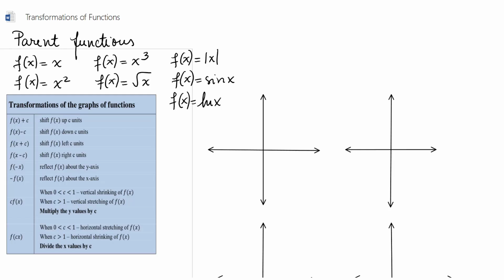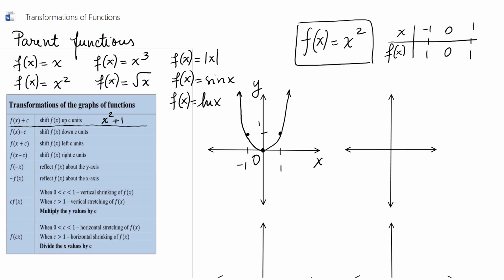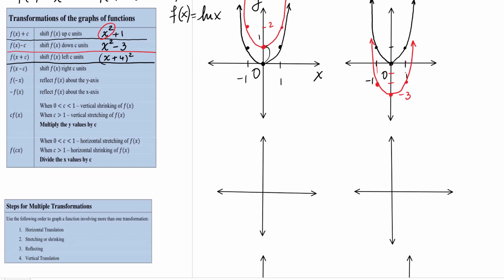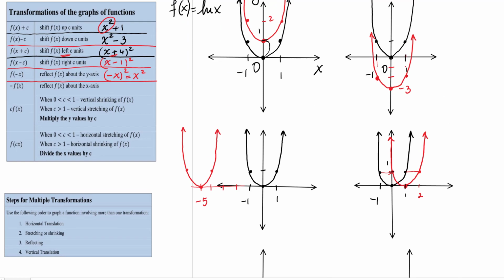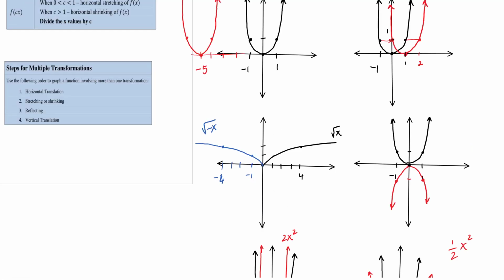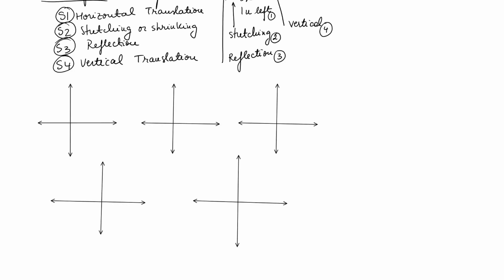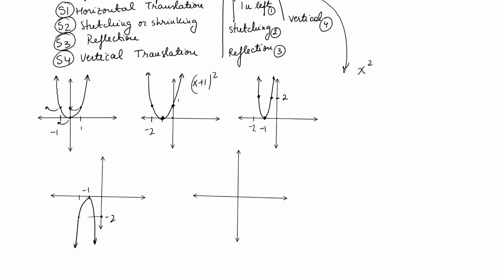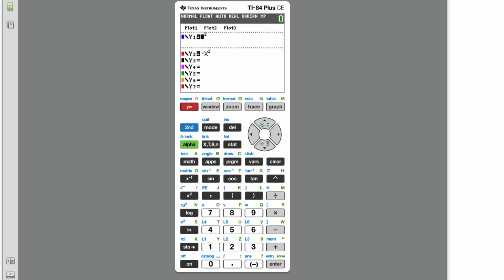PreCalculus Tranformations of Functions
In this video we show a few transformations of functions starting with the parent function